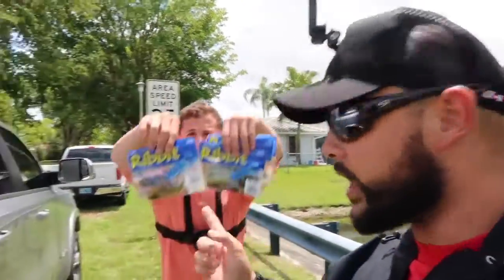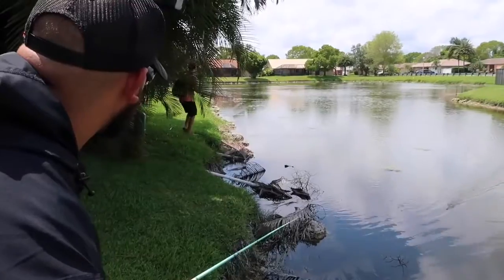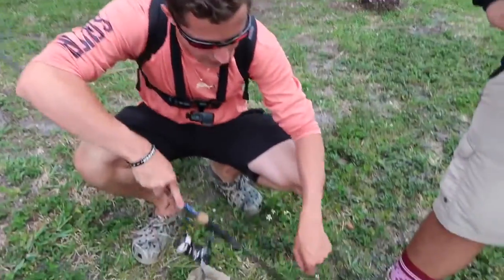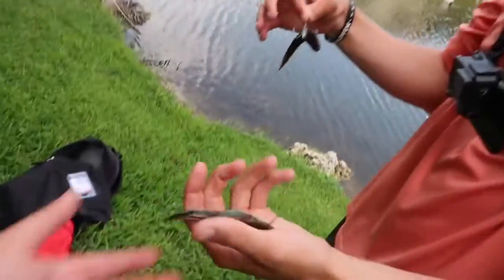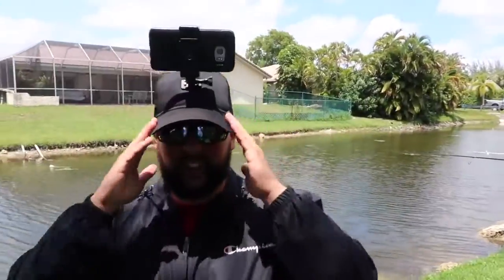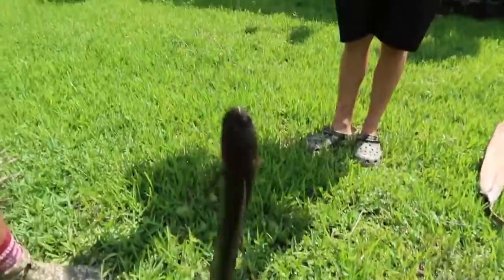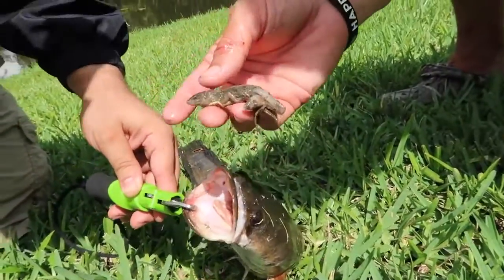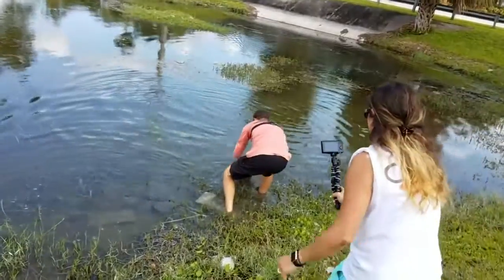PANGHUHULI NG SNAKE FISH ICool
FISHING WITH FROGS FOR INVASIVE SNAKE FISH.